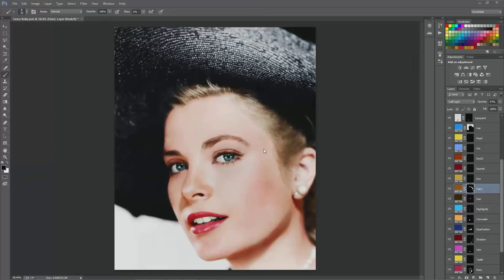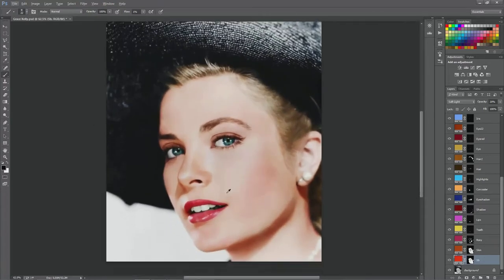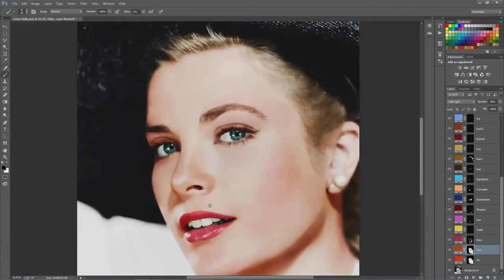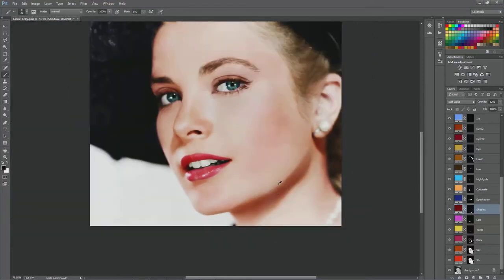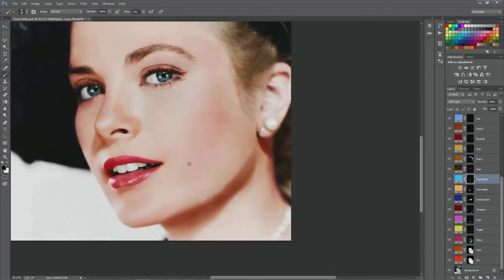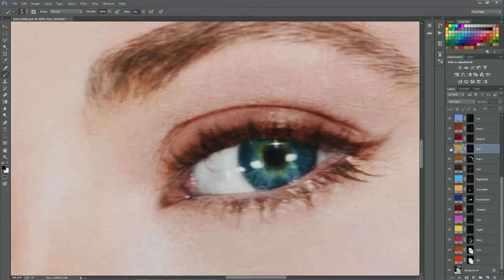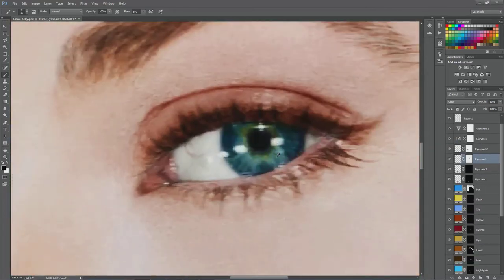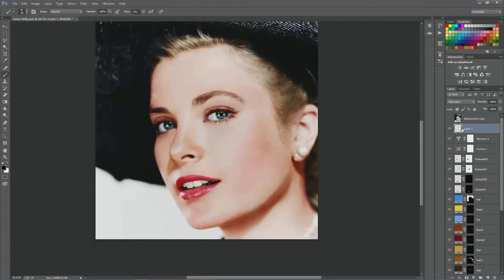Portrait Colorization: Dissection of a Grace Kelly Portrait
Not prepared to make a tutorial, but I took a bit of time to investigate my method behind this colorization of the famous actress. Hopefully this satisfies some interest in my process.